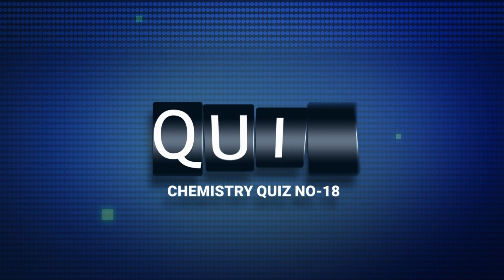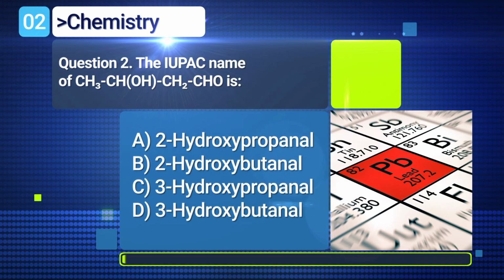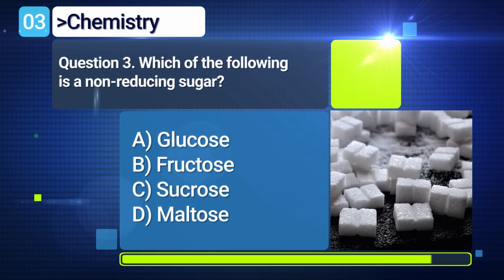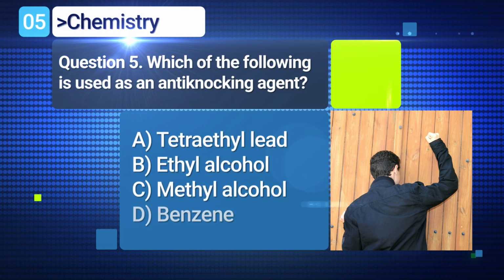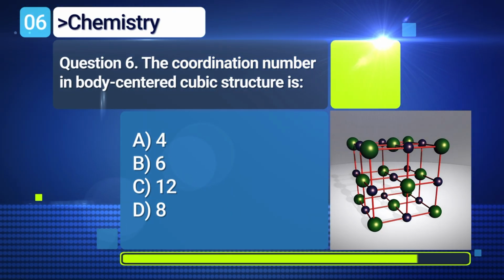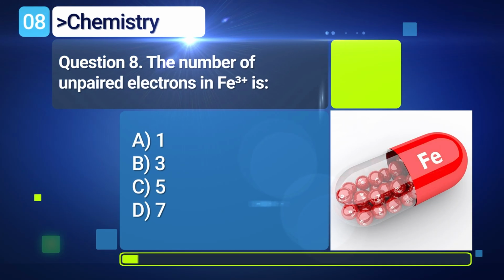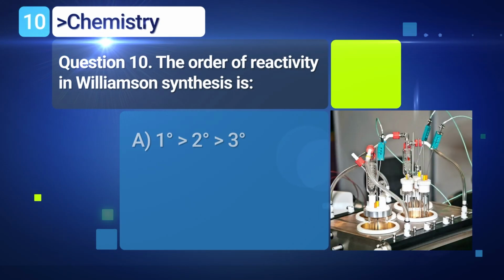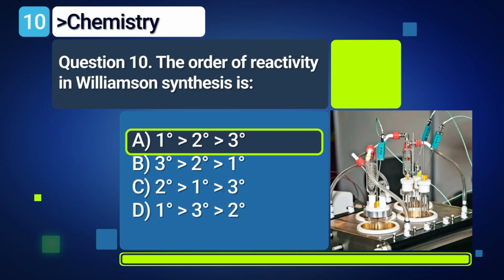Chemistry MCQs Quiz Challenge | US Exam Practice Day-18